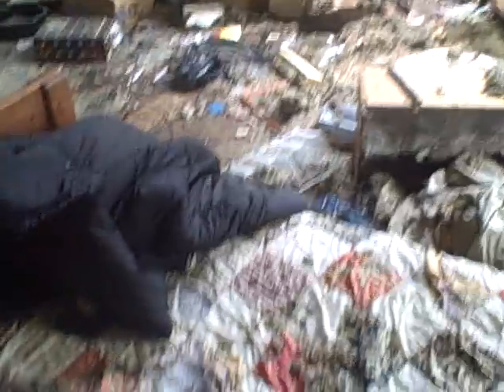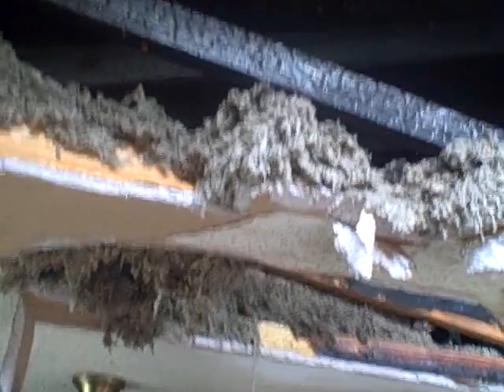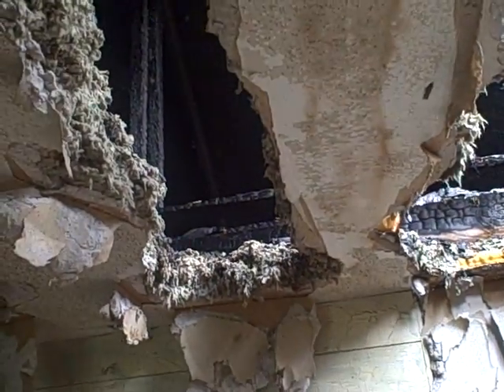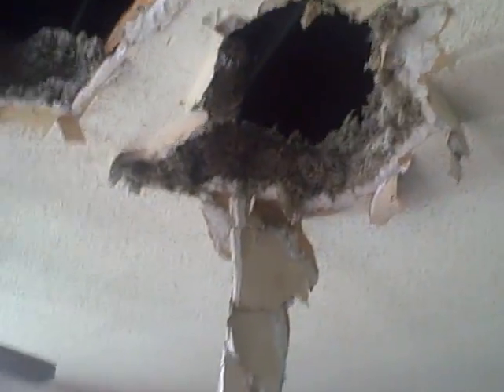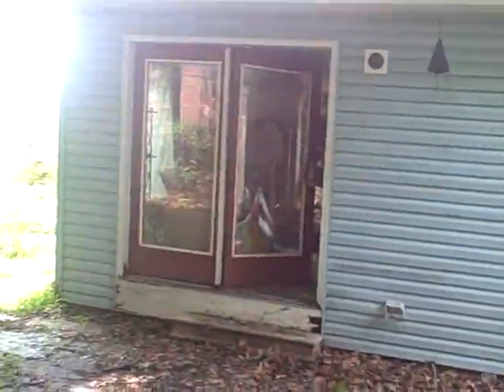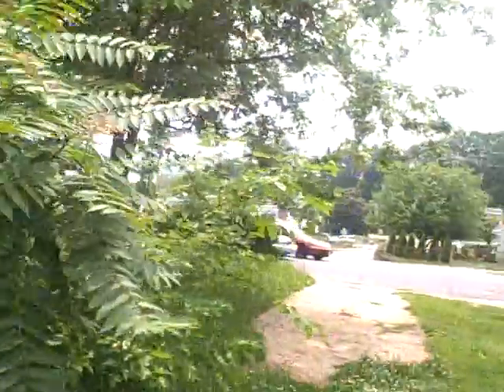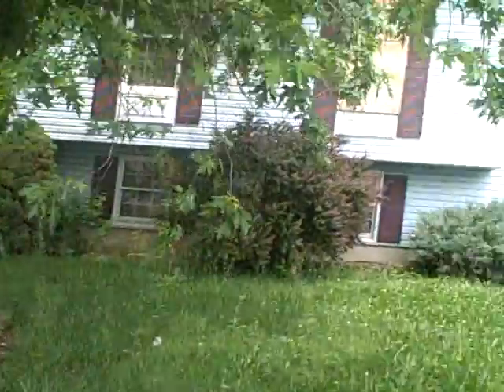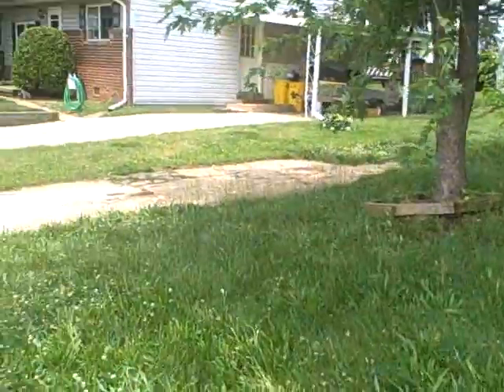Allen Rd.AVI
Under contract - Fire Sale - asking $120k, purchase $100k, rehab $60k, sell $210k-$250k.